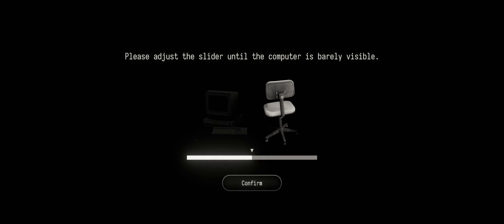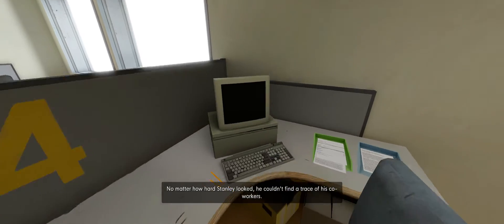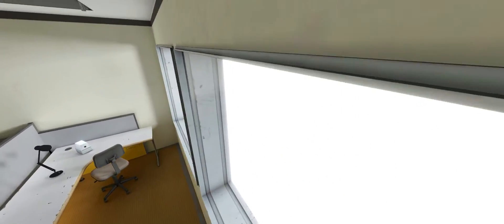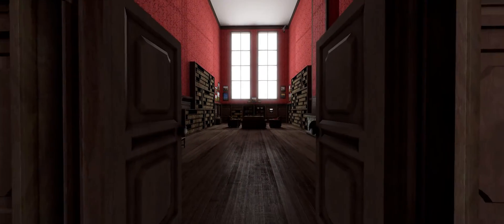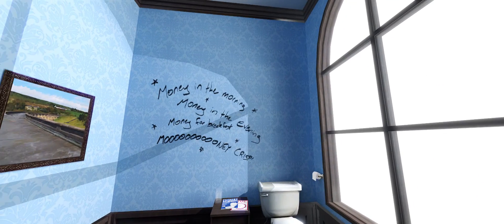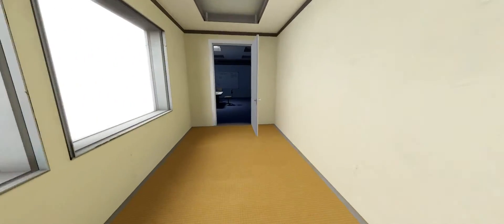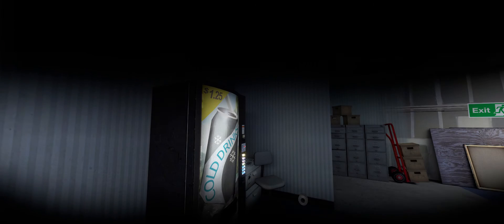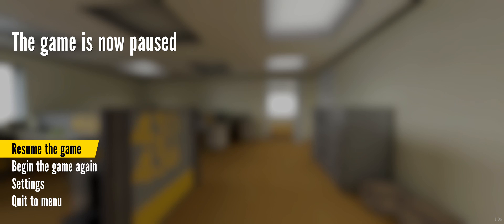The Stanley Parable: Ultra Deluxe - Stanley Defenestrated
I have to have more Stanley Parable in my life, and I would bet that you do, too.  Let's all celebrate as I remember how to send Stanley out a window, into outer space, and into a morbid fall from his own sanity!

Links to My Stuff!